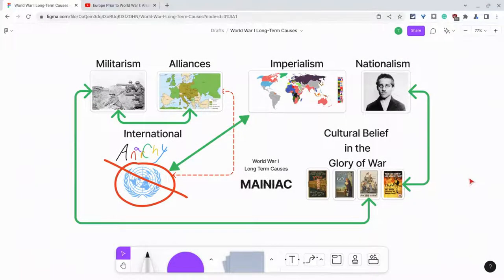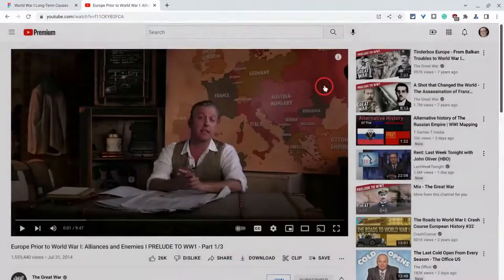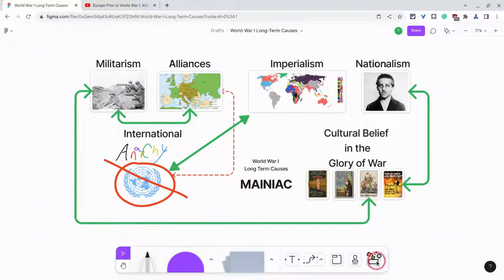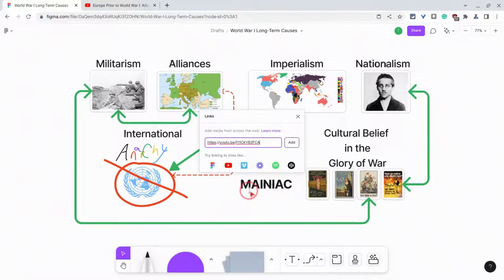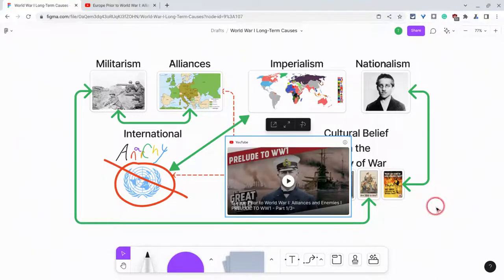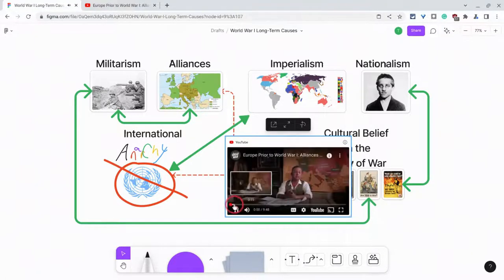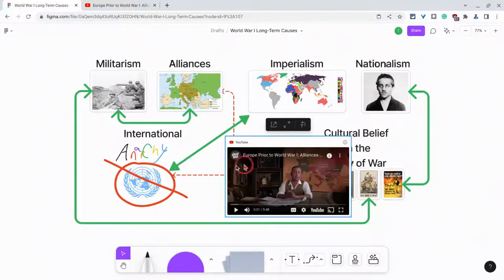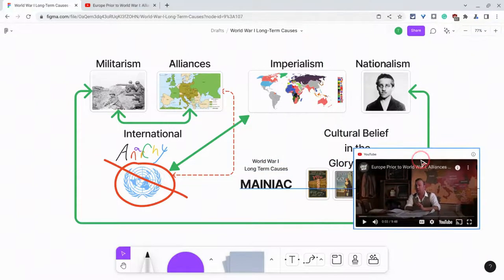FigJams - Insert YouTube Videos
Insert and play YouTube videos in Figma FigJams. What a useful feature!